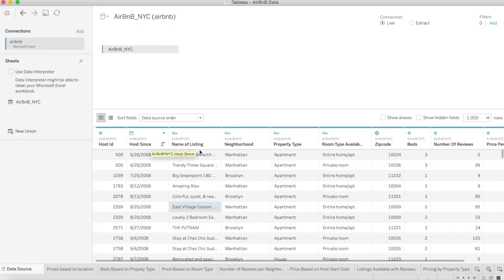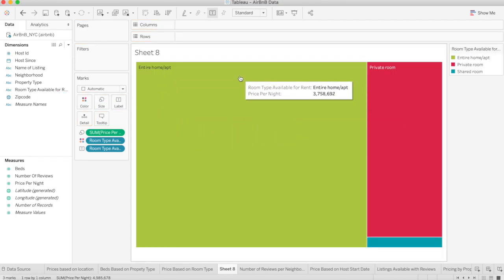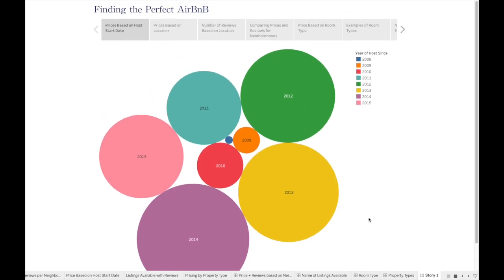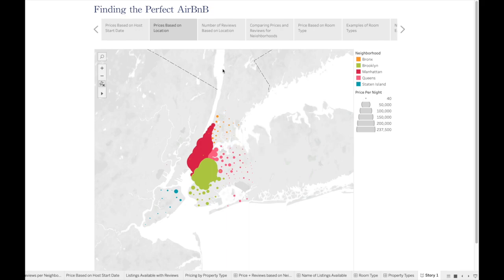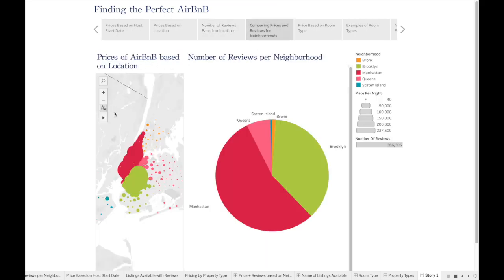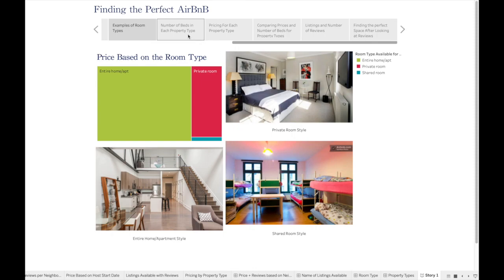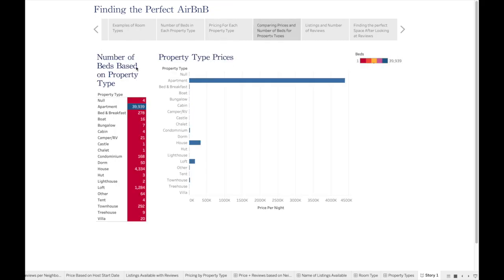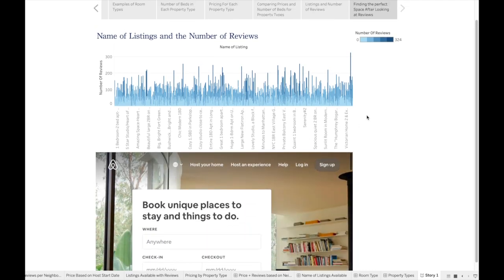Tableau Project- Airbnb Amanda Freire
This video is about my Tableau Project for Bus150. I choose an Airbnb dataset to analyze.